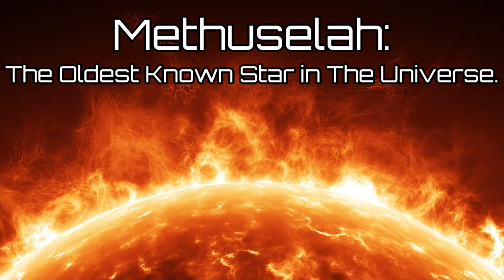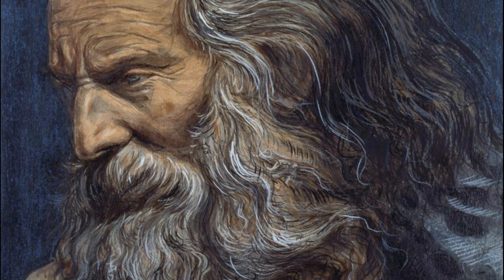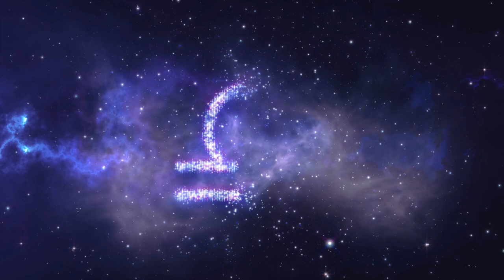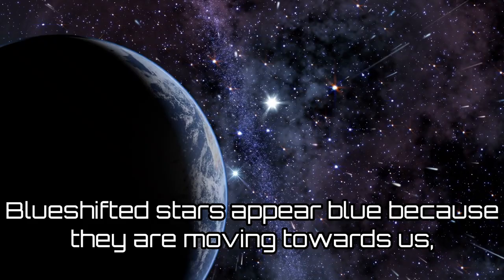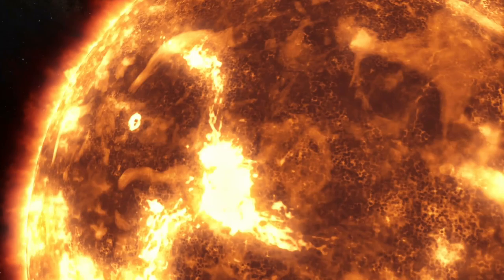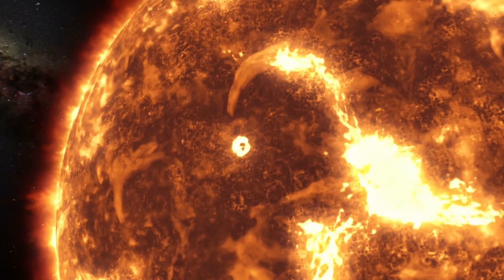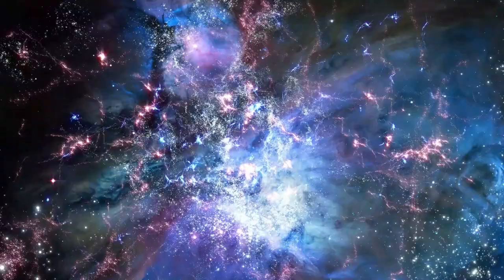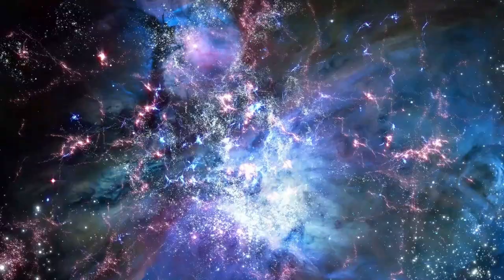Methuselah: The Oldest Star in The Known Universe.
Methuselah is the oldest star in the known Universe, It is also known as HD 120483, the name Methuselah came from the oldest person in the bible which said he lived to be 969 years old.  The star sits in the Milky Way galaxy in the constellation of Libra, 190.1 light years away from Earth where star appears to be blue to us because it is blueshifted.
Methuselah however is red and is what is known as a metal poor subgiant star. This star is currently developing into a red giant. This star is considered population 2 star mainly consisting of a mixture of hydrogen and helium. The star is both brighter and larger than our own with our Sun being approximately 2/3rds the size of Methuselah. However even though Methuselah is larger than our sun it is also lighter than our sun. The star itself travels incredibly fast traveling at 1.3 million kilometers per hour, and travels in a strange galactic orbit due to it being original from a different galaxy that collided with ours.
The strangest thing about this star is it's age which has been estimated to be inbetween 13.6 and 15.2 billions years old. However the age of the Universe is only estimated to be 13.8 billion years old. Which means that this Sun was either created at the very beginning of the Universe or  estimates for this Sun or the Universe is wrong.

Welcome to The Free World!

Help Support The Free World!